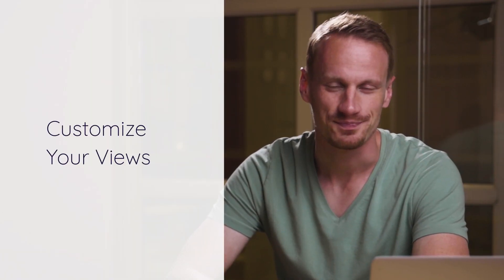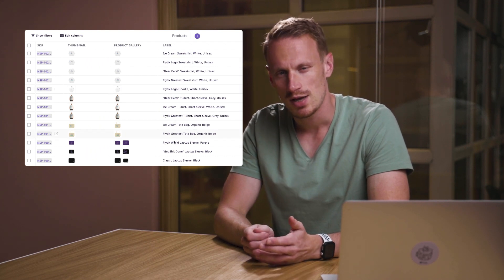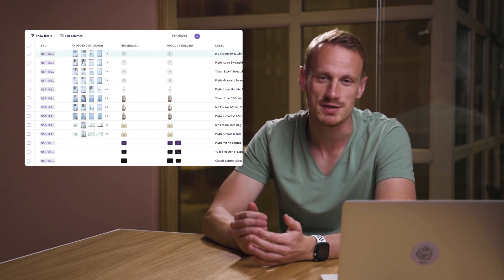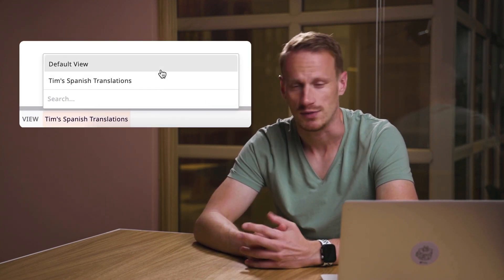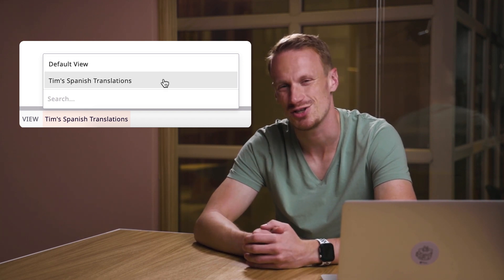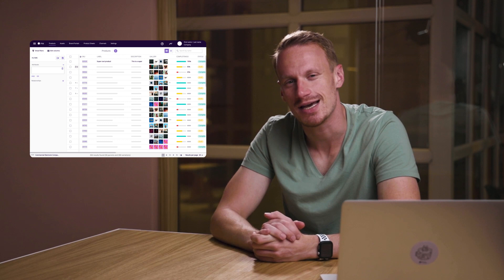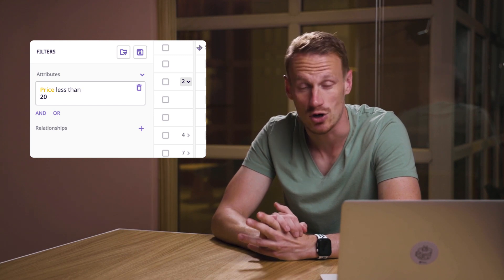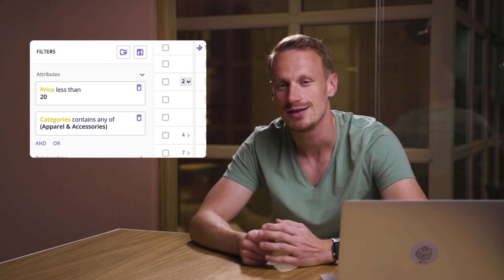How to Centralize Your Product Data | Product Information Management Course | Lesson 4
Want to master the fundamentals of PIM? Get your Product Information Management Certification by taking this free course 👉🏼

In this lesson, we'll talk about how to set up a PIM system as your single source of truth. We'll go over some PIM best practices and dive into the features every PIM system should have.

00:00 Intro
00:35 Setting up your product database (PIM best practices)
01:00 SKUs and Assets
01:34 User permissions in PIM systems
02:56 Customizable view in PIM systems
03:59 Search and filter features in PIM systems
04:43 Creating product lists in a PIM system
06:54 Bulk edit features in PIM systems
07:44 Recap

Ready to start managing your product information more efficiently?